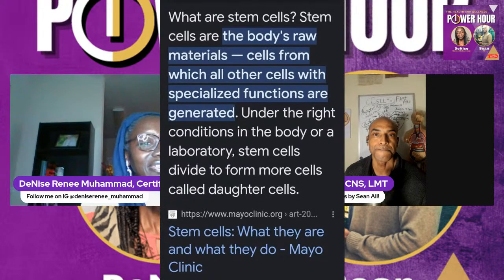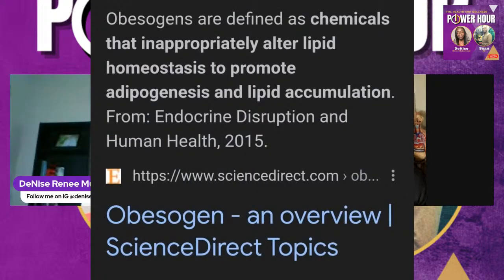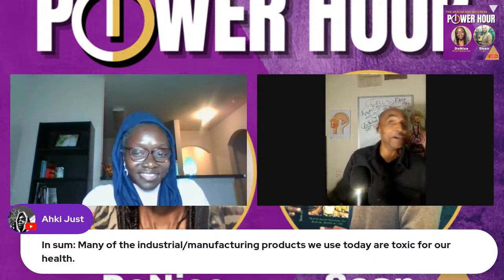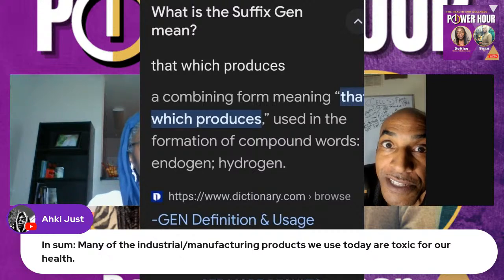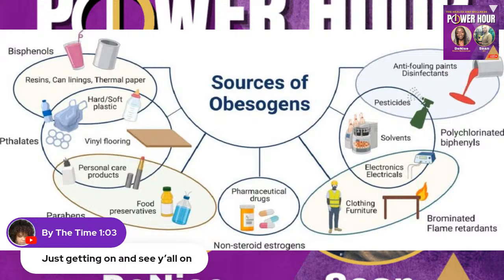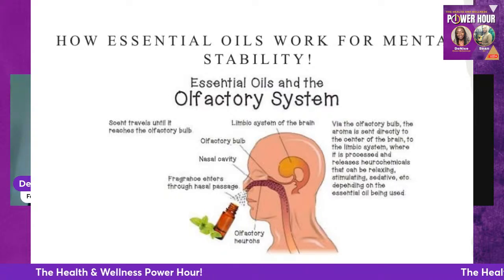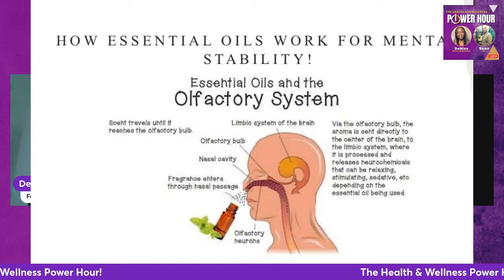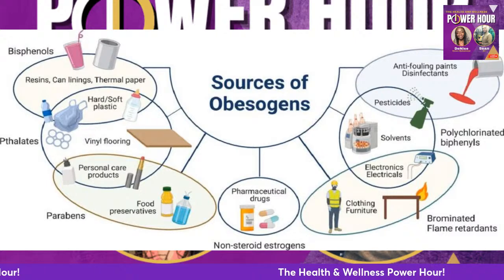Are Obesogens Making us Fat? Part 2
The Health & Wellness Power Hour!